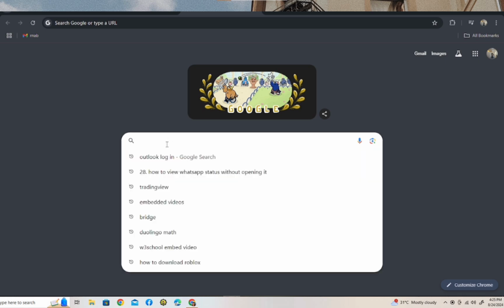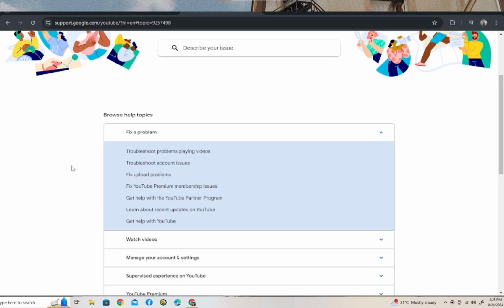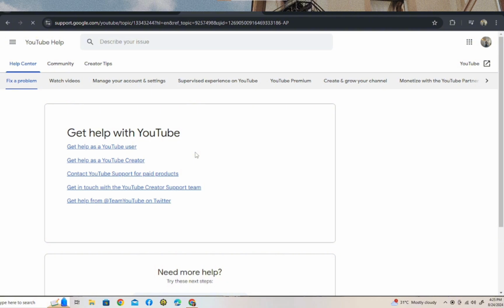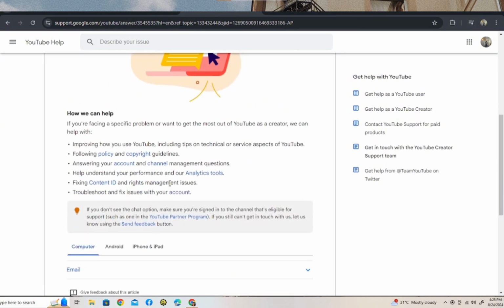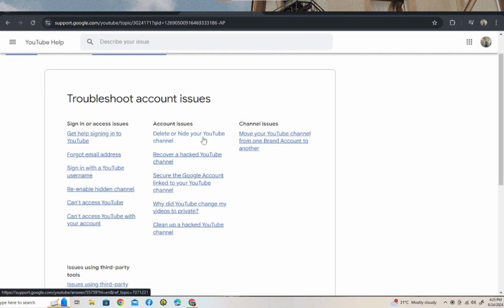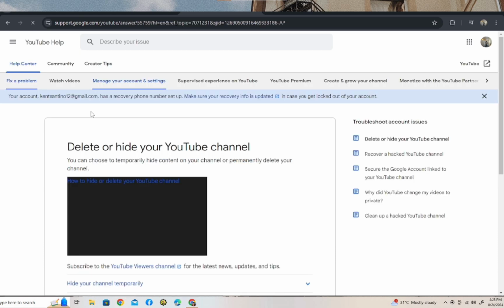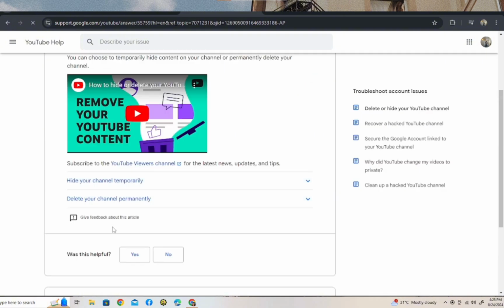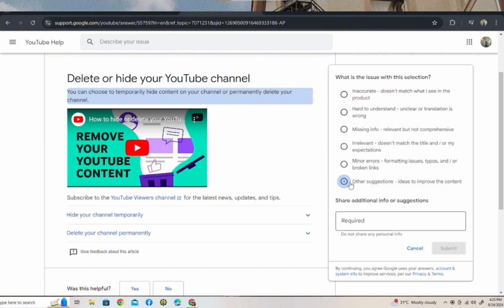How To Recover Deleted YouTube Channel (2026 Updated)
Learn How To Recover Deleted YouTube Channel without bracket. In this video, I’ll show you how to easily recover a deleted YouTube channel with a step-by-step guide. Follow along to get your channel back quickly!

YouTubeRecovery ChannelRestoration TechTutorial YouTubeHelp 🚨 CLAIM YOUR FREE TRANSFER UP TO $600 NOW! 🚨